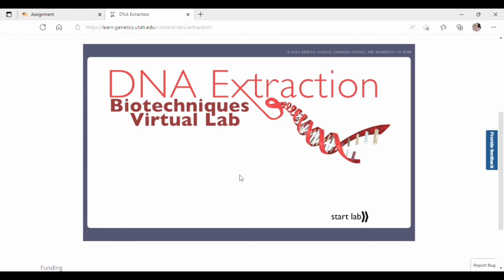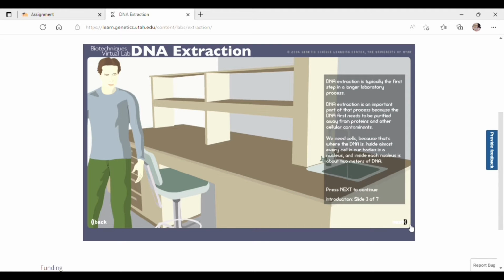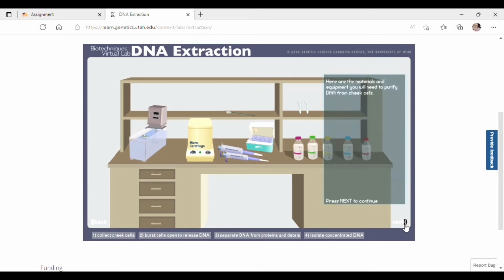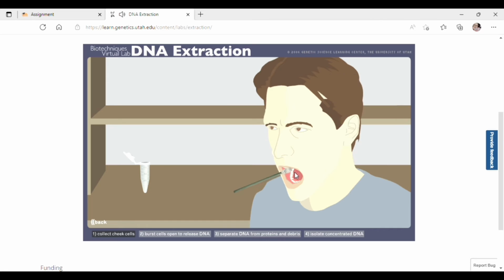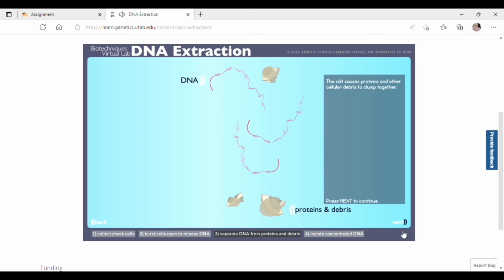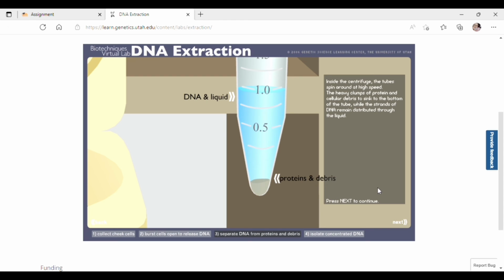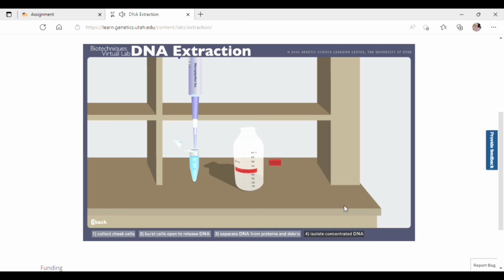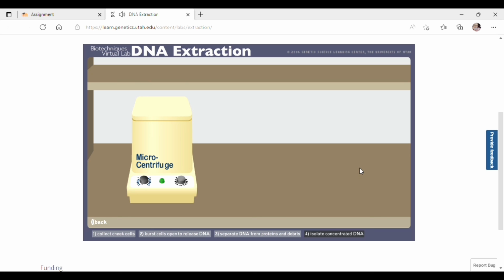LAB 5 ASSIGNMENT: DNA EXTRACTION SIMULATION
- NUR ELYA NADIRA BINTI MOHD NIZAM

-23DBT20F2017

- DBT3A